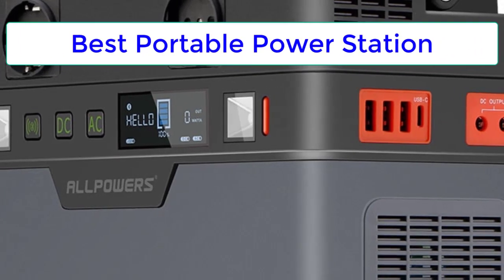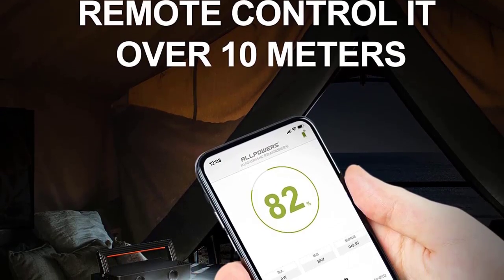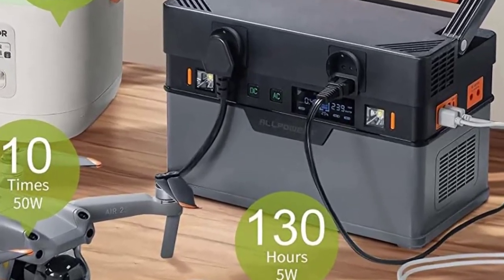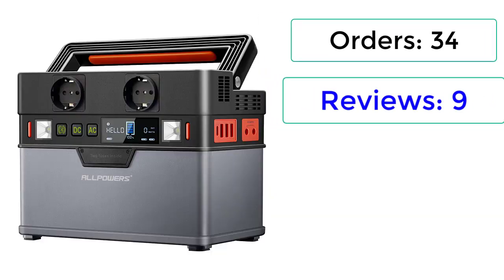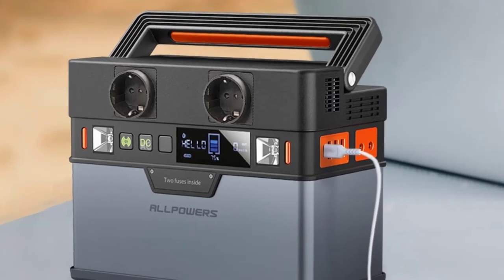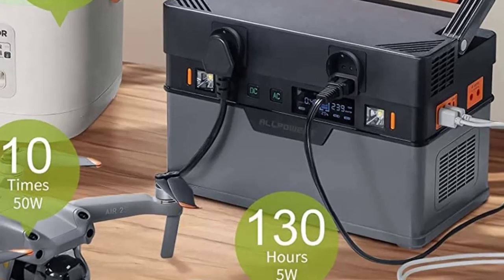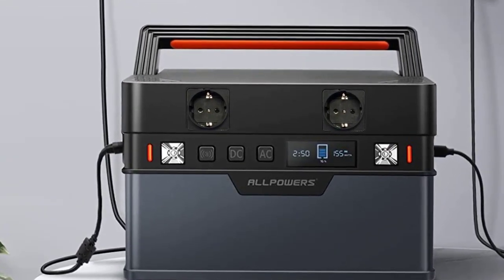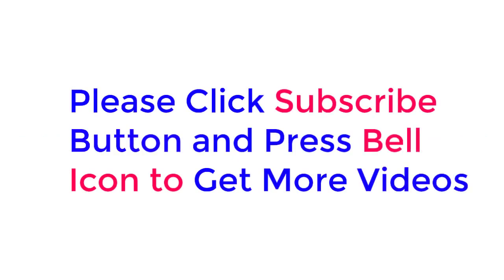New Best Portable Solar Generators | Top 5 Best Portable Power Station 2023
In This Video, I Listed "Top 5 Best Portable Solar Generators on 2023" Check Link For Full Product Information.

5. ALLPOWERS 700W Portable Power Station 606Wh Solar Generator, 110V/220V Power Supply For Camping Outdoor RV Laptop and Emergency

4. ALLPOWERS 700W Portable Generator 606Wh / 164000mAh Power Station Emergency Power Supply Pure Sine Wave with DC / AC Inverter

3. ALLPOWERS Portable Power Station 288Wh / 78000mAh Mobile Power Supply Solar Generators 300W Battery Power Storage

2. ALLPOWERS Portable Power Station 288Wh/78000mAh Portable Generator Backup Power UPS Battery Support Solar Charging for Camping

1. ALLPOWERS 700W Portable Power Station 606Wh Emergency Power Supply With 18V 200W Monocrystalline Foldable Portable Solar Panel